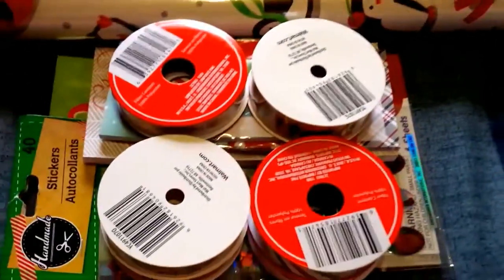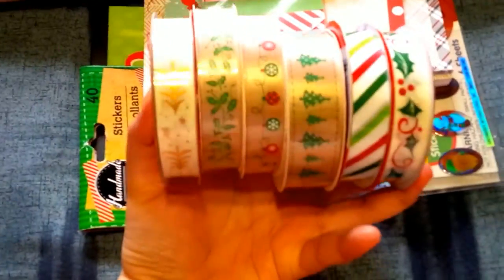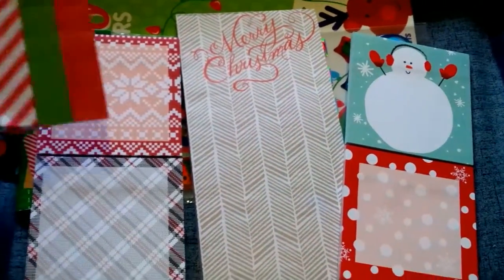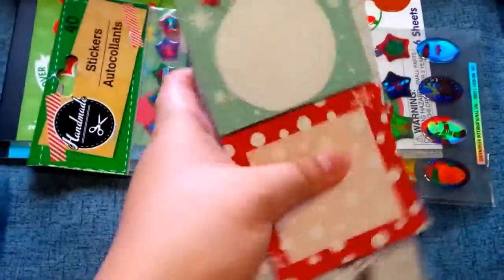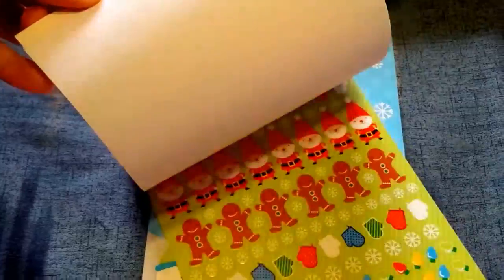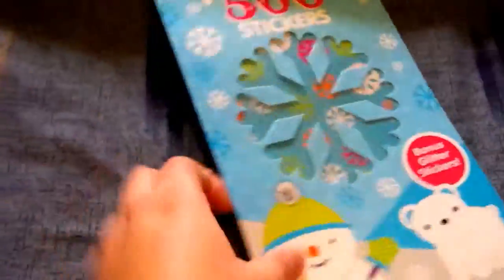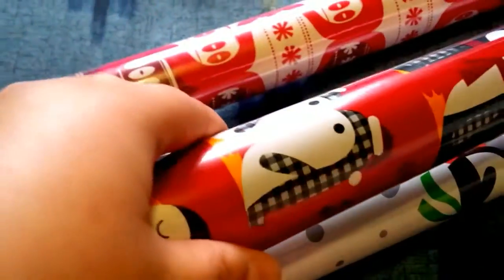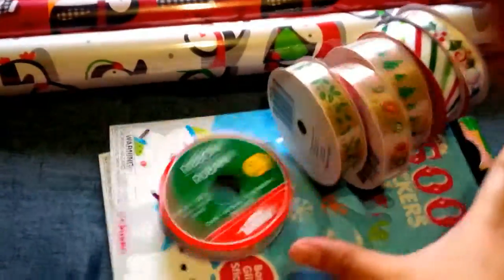Christmas goods haul!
Christmas is just around the corner xD